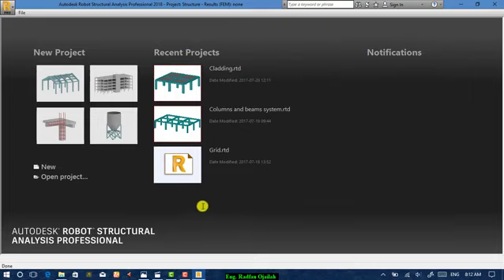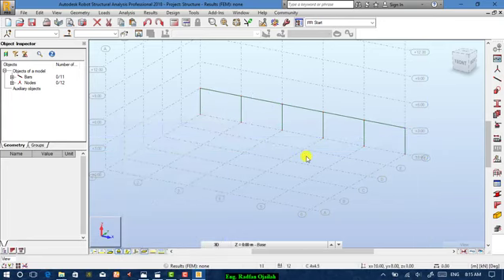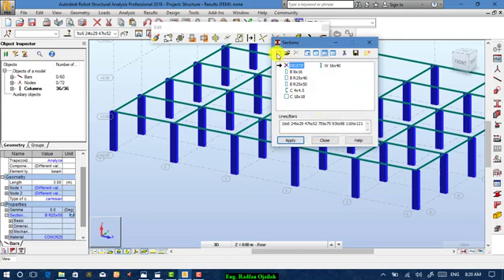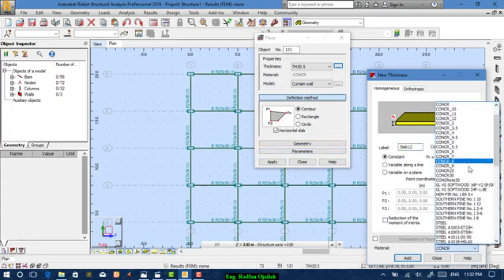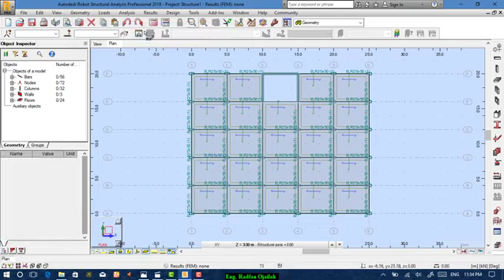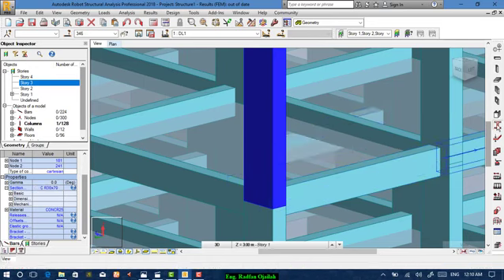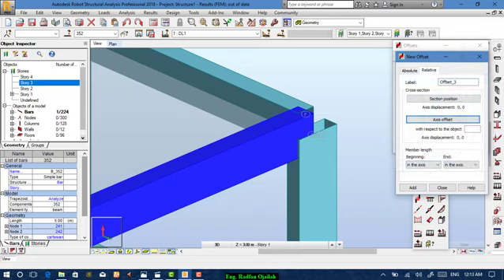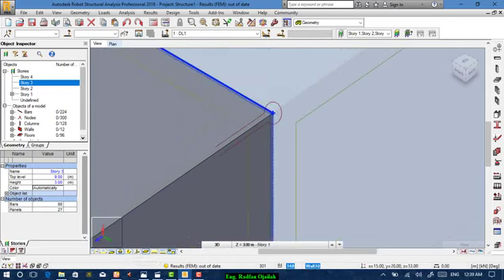Lesson#5 Modeling a Structure, Making Stories, Defining Sections, Releases explanation